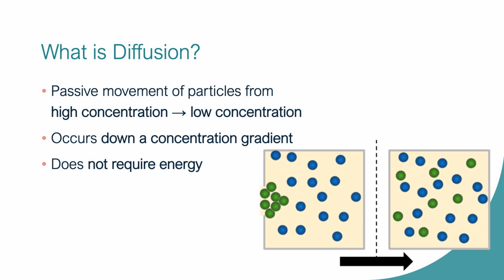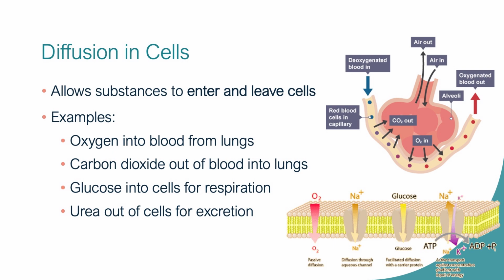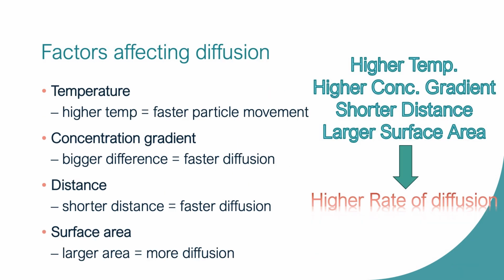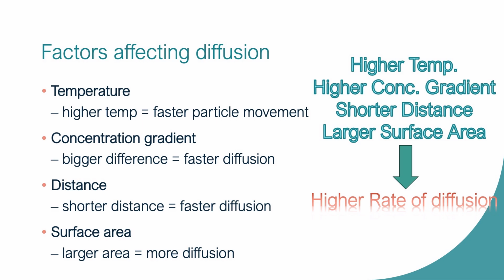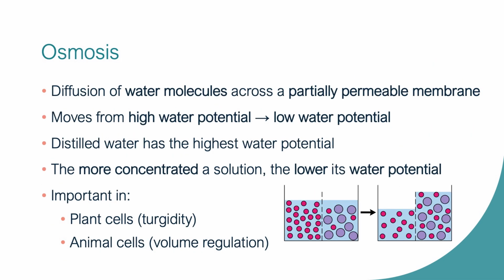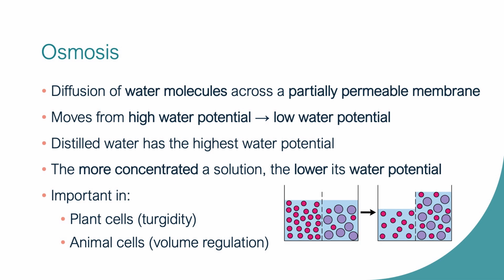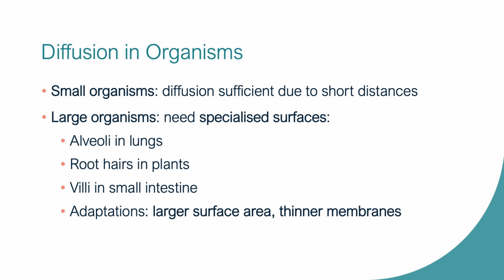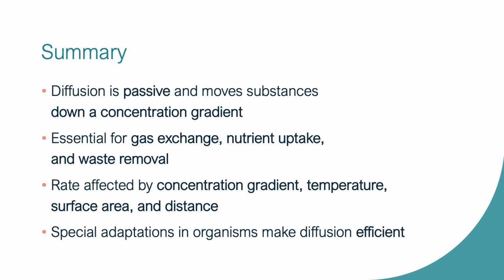GCSE Biology - Diffusion